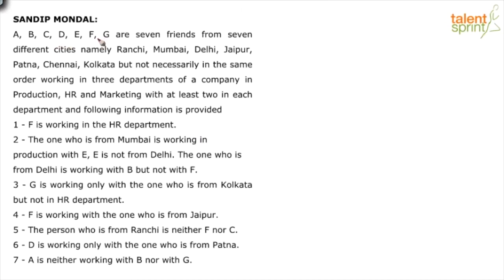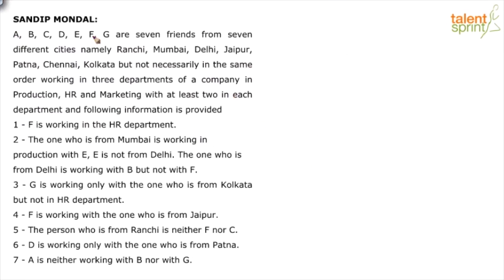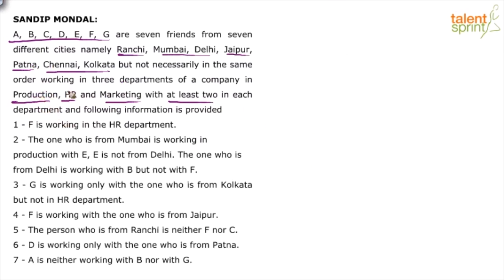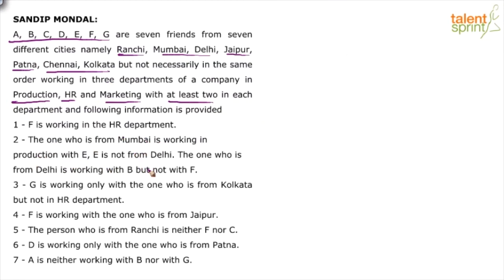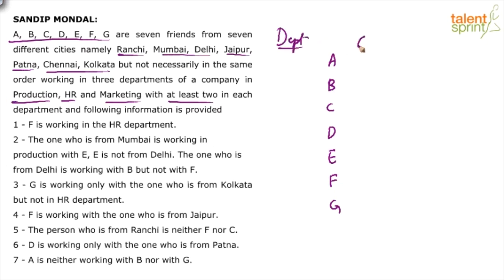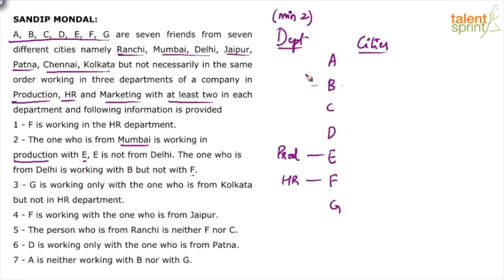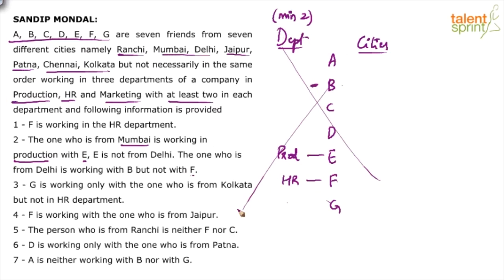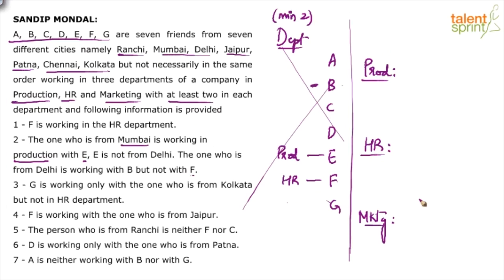Complex Assignments | Additional Example - 3 | Reasoning Ability | TalentSprint Aptitude Prep